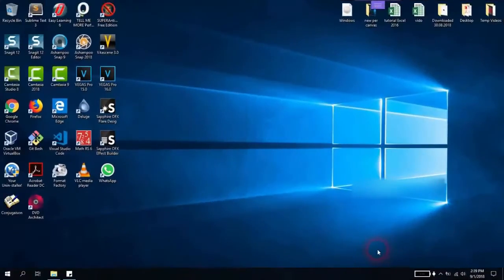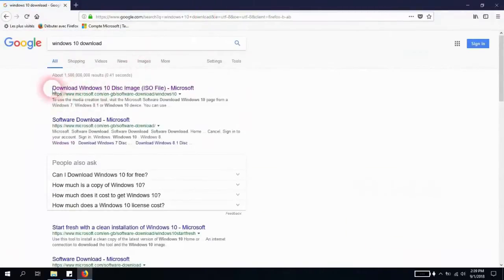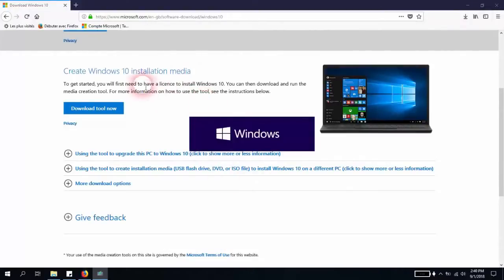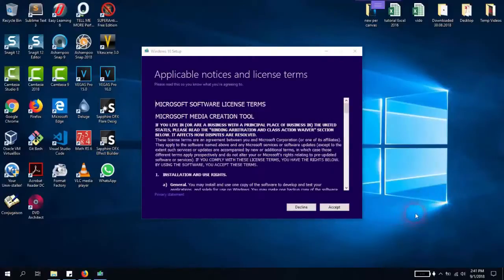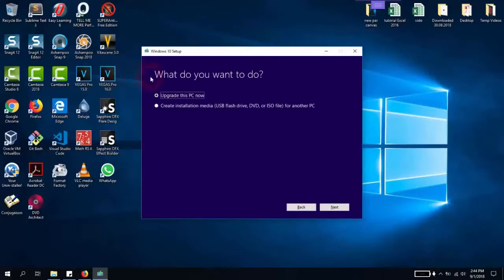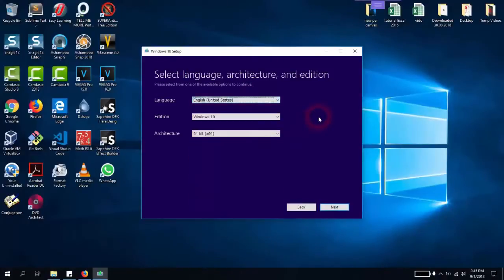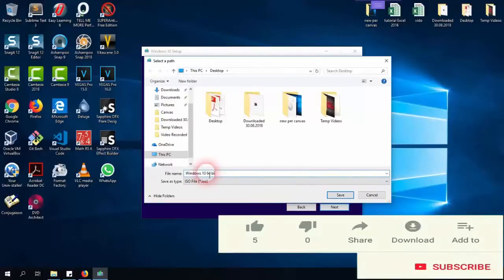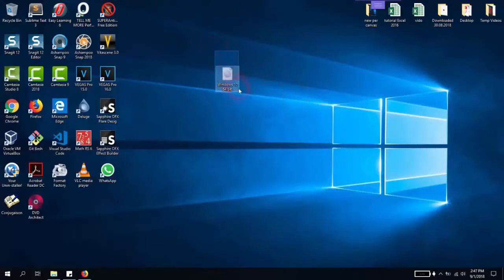How to download the latest windows 10 version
In this video I will show you how o download windows 10 from official windows website {Step-By-Step}